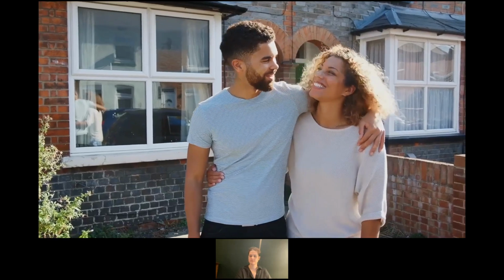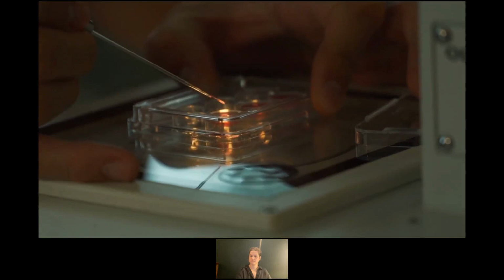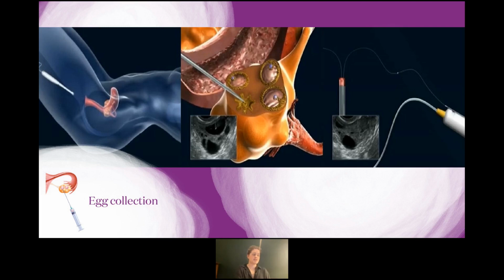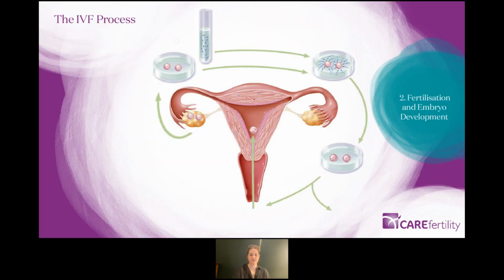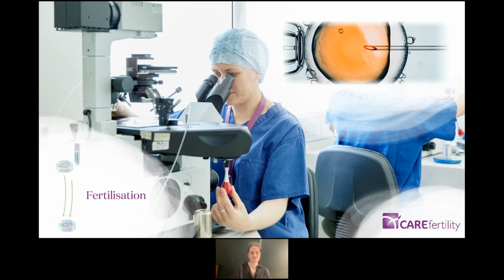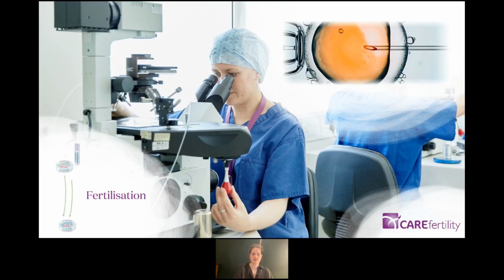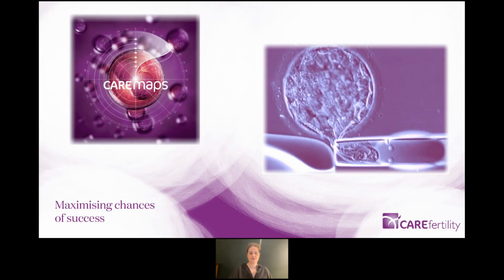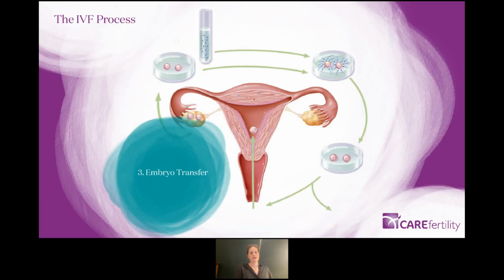CARE Fertility Virtual Information Event! - September 9th 2021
CARE Fertility welcomes you to our September Virtual Information Event.
During this event we cover our extensive range of treatment options to help you grow your family. We answer your questions and help you get a true feel for what it is like to be part of the CARE family.

With love, CARE x